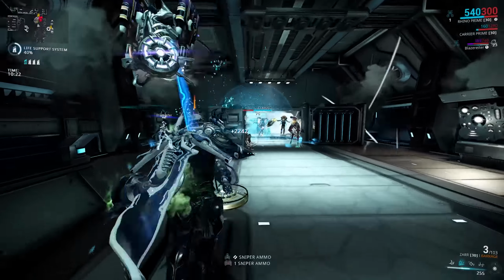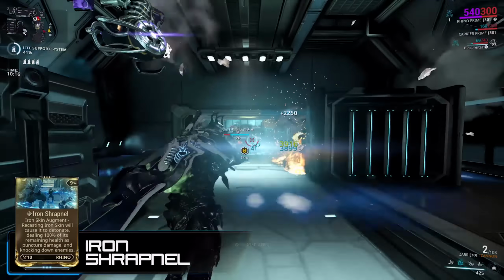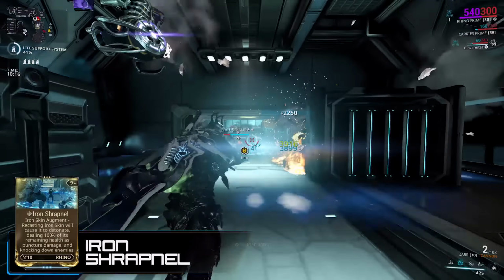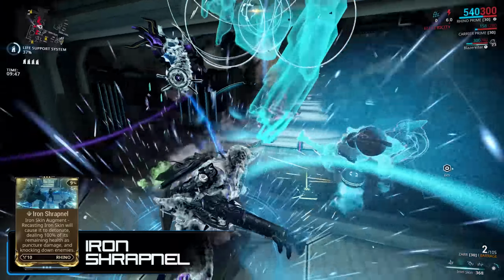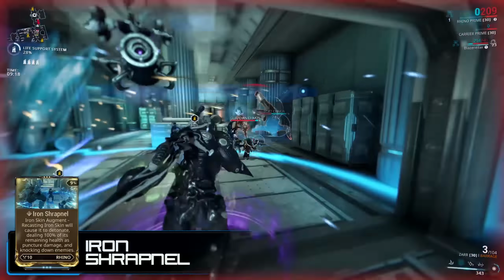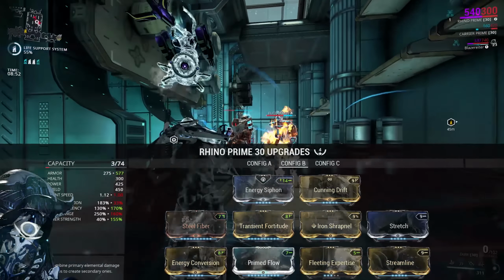(Warframe) Modular: Iron Shrapnel - Grenade!!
Rhino week continues by blasting enemies all over the room with Iron Shrapnel!

IGN: H3dsh0t

PC Glyph Codes:
A00E-F809-DAB5-F640
EE21-D339-D68B-69C5
9176-7D02-AA1B-7424
34CB-14F9-F01C-2338
8E59-60C4-1F0E-DF60

PS4 Glyph Codes:
BFED-8EB9-D128-1EE7
D008-7002-A321-4DD4
4FFD-0F3C-1D66-E4DC
890E-EDC6-AE16-0868
EB09-73BD-4ED5-FA2B

Xbox Glyph Codes:
1DAF-CF0E-F745-8921
A8F3-E22D-9CF1-EDE5
15DD-2CEC-2B38-14BB
A221-F880-E600-9B3F
6C33-FF3E-52AE-A69E

Special Thanks go to these amazing patrons!:
Thomas Dreadmaul
Radioactive_Gaming
dum6
Gextroll